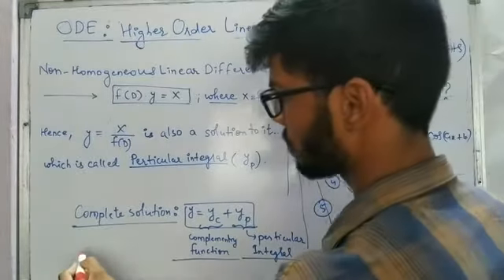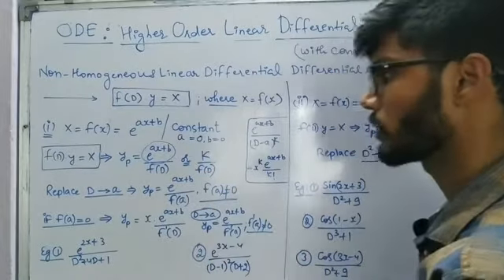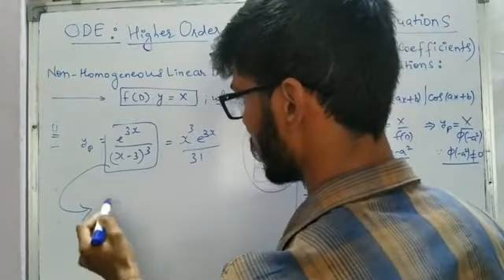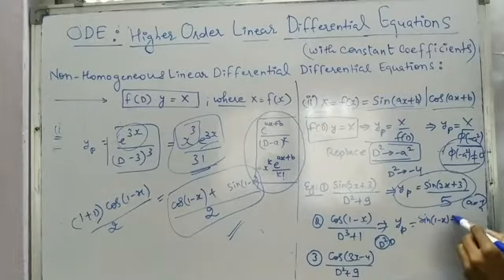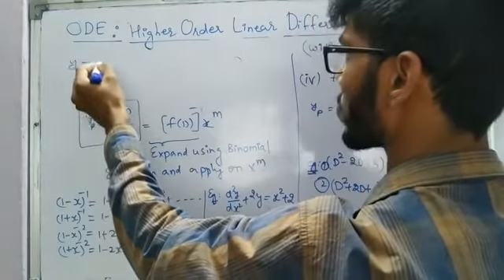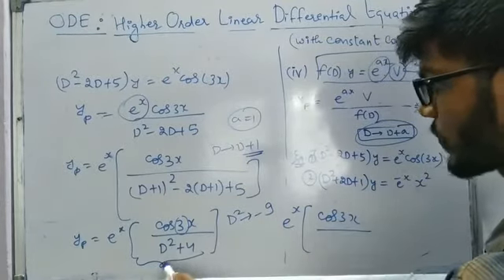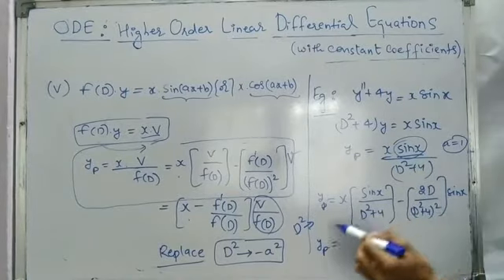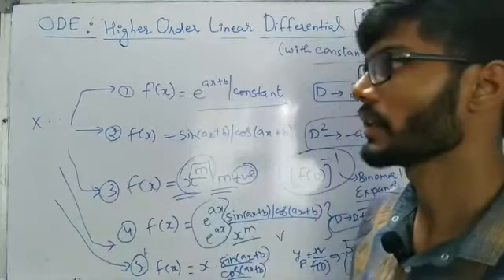Non-Homogeneous Linear Differential Equations |Particular Integral |ODE : Higher Order First Degree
Solutions of Higher order First Degree Ordinary Differential Equations.